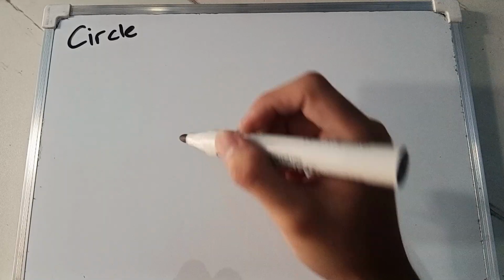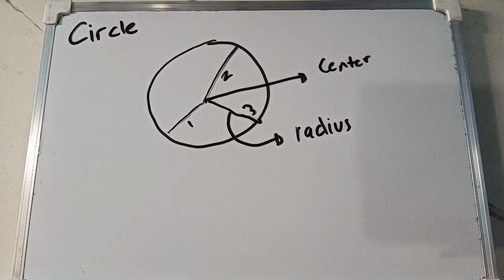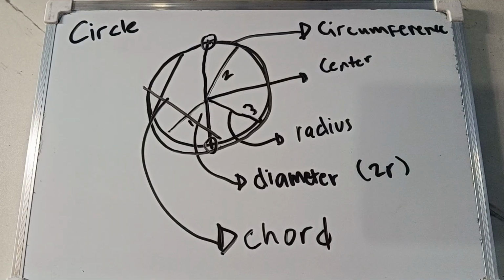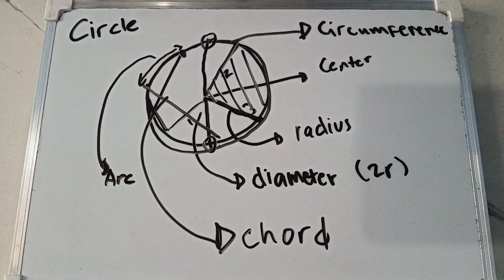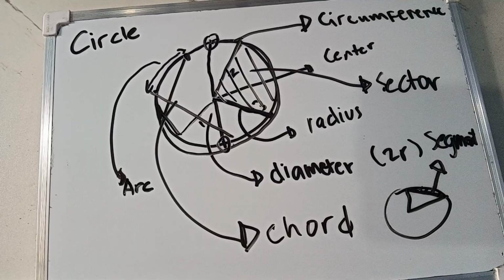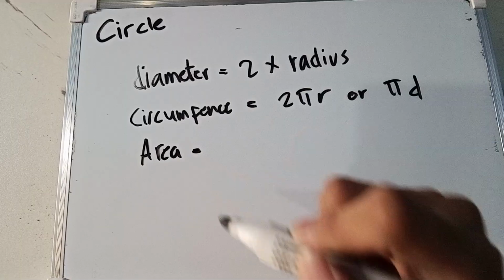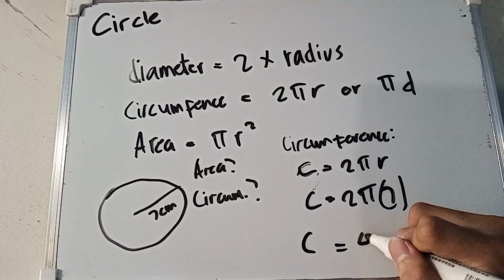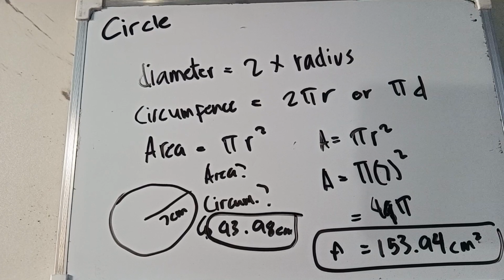CIRCLE -- DEFINITION, PARTS, AND RELATED FORMULAS